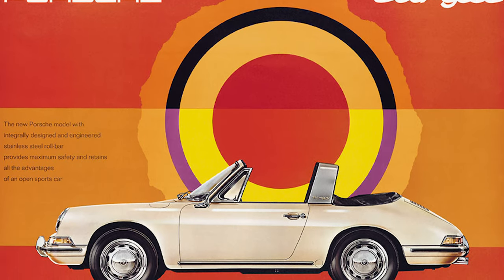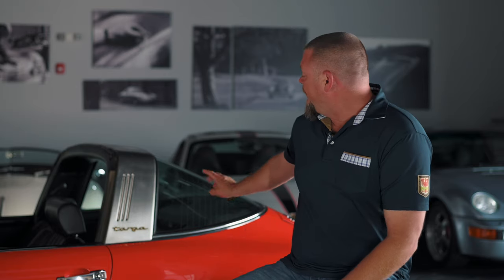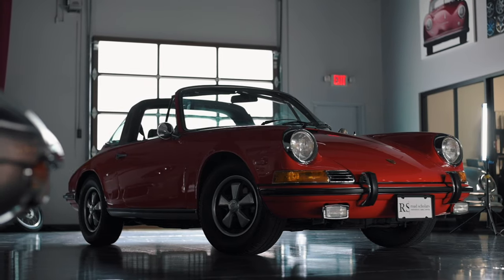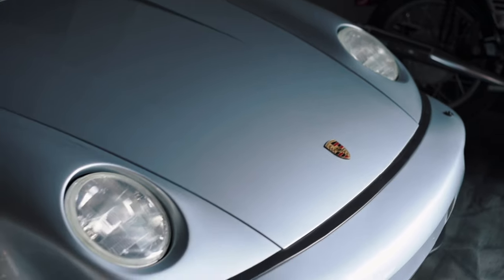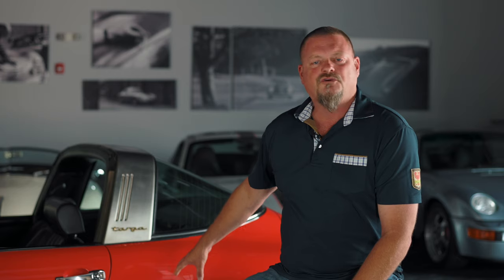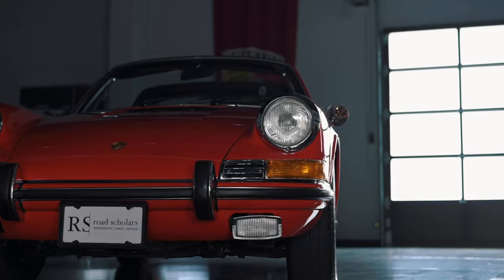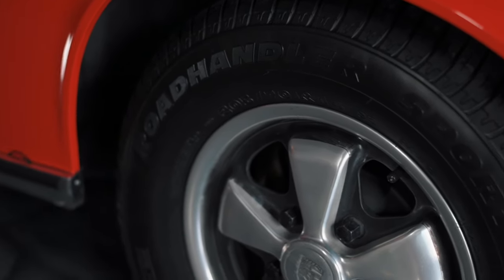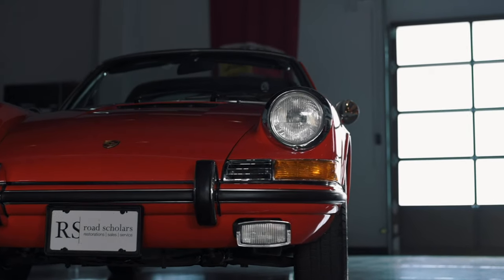Targa Tale - Road Scholars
Ferry Porsche was a staunch enthusiast of open-top vehicles, so it was only a matter of time before the newly released 911 would have a cabriolet model to be offered alongside a coupe. Simply slicing off the roof presented a number of complications. Firstly, there was no room to store a collapsible convertible top due to the increased height of the engine from the use of a vertical center mounted cooling fan. Secondly, without the roof, the body was simply not rigid enough to support being a cabriolet and would effectively undo all of Helmuth Bott’s work to remedy handling issues. Creating a 911 Cabriolet would have required extensive development to create entirely new body panels to accommodate the support bows and linkages of a collapsable convertible top.

Fast forward to 1965- F.A. Porsche and Helmuth Bott had devised a fixed roll bar and additional chassis reinforcement and a soft rear window, resolving the structural challenges and successfully creating the open-car feeling of a cabriolet. The soft rear window created proved to have its own challenges, mainly wind and water sealing issues and a tremendous amount of noise at speed from the rustling of the plastic rear window. In 1969, a fixed rear window was made standard equipment along with revisions to the roof panel for improved sealing.

This 1969 911T Targa is an all around excellent example of the fixed window models, benefitting from all the handling improvements made for the 1969 models while providing the open-air experience. Chassis number 0478 was ordered and delivered to its first owner in Oregon with the optional tinted and heated rear window, a tinted windshield, a Blaupunkt “Frankfurt” radio with antenna, Michelin Tires and a five-speed transmission. The Comfort equipment option upgraded the trim to that of the 911S, and the optional fog lights with clear lenses were also ordered. Until 2018, this Targa was meticulously cared for and clearly loved by its original owner, who maintained an impressive 49 year tenure. The original Tangerine paint shows beautifully, as does the entirely original black leatherette interior. 50,965 miles are shown on the odometer, evidence that its original owner stretched the Targa’s legs fairly regularly, presumably on the magnificent, scenic winding roads of the Pacific Northwest.

Chassis 0478 is certainly among the best examples of the fixed window Targa models, bringing together all of the wonderful characteristics of the revered long hood 911s with the open-air experience of a cabriolet. With warm weather on the horizon, this 911 is certain to bring many years of joy to its next owner.